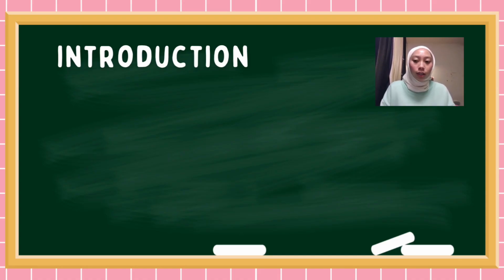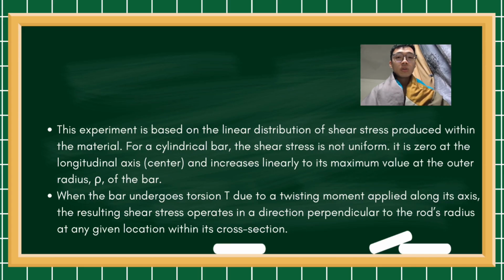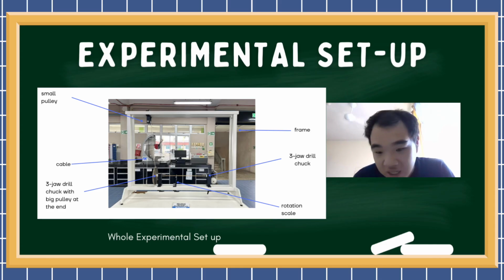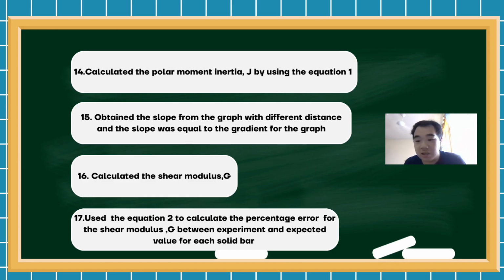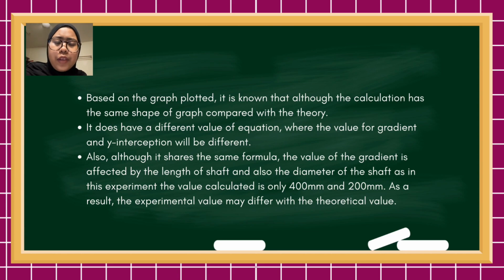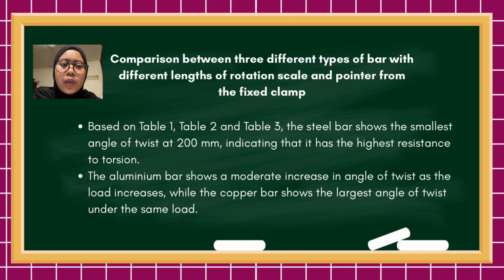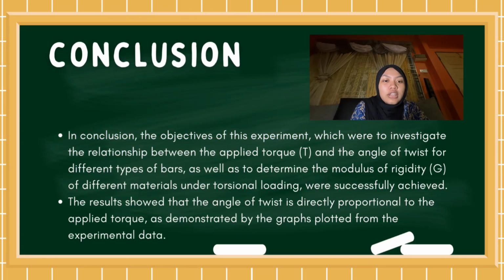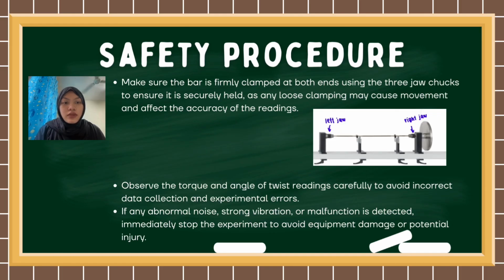TORSION OF BARS - SETN2711